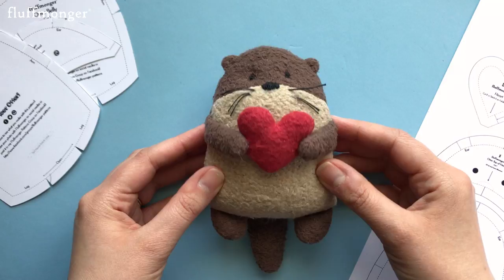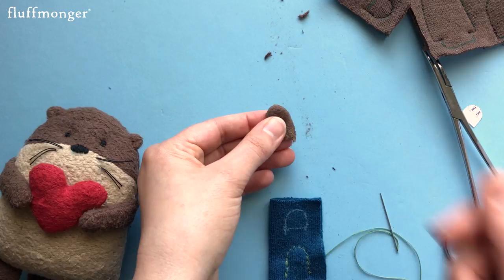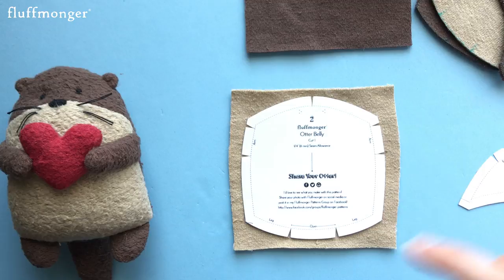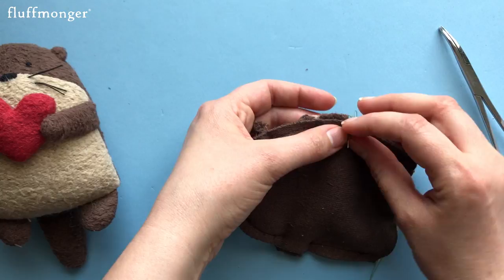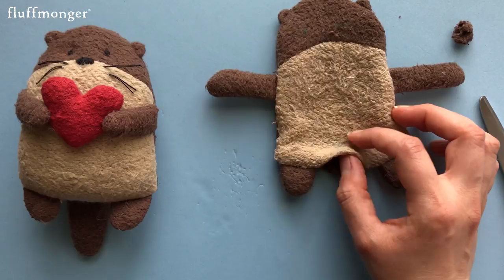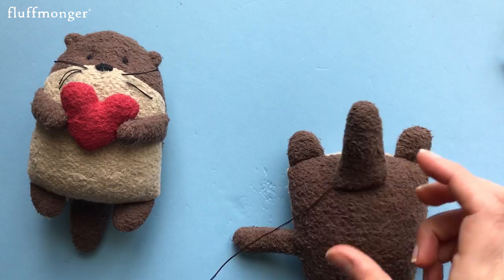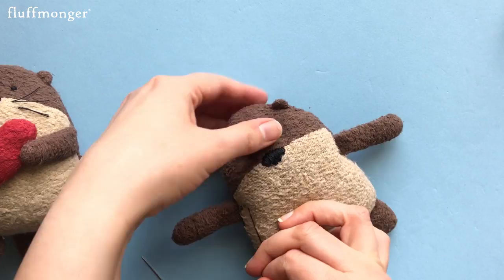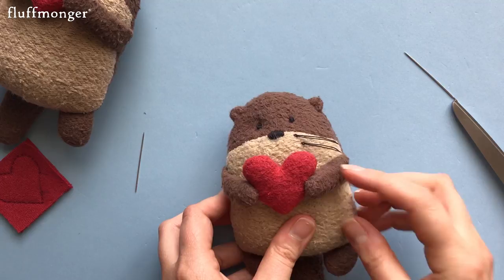DIY Plush Otter — Full Length Tutorial and Free Otter Sewing Pattern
Get the FREE otter sewing pattern and step-by-step plush making tutorial on my

Fabric kits with the hand-dyed organic fleece and organic thread used in this video can be found in my Etsy shop

Materials needed:

- Organic cotton fleece
- Organic stuffing or polyester stuffing
- Matching all-purpose thread (I carry organic thread in my Etsy shop
- Disappearing fabric pen or water soluble pen
- Hemostat clamps
- Pins or clips
- Paper or card stock for printing pattern
- Tape

Preview DIY Plush Otter Video Tutorial